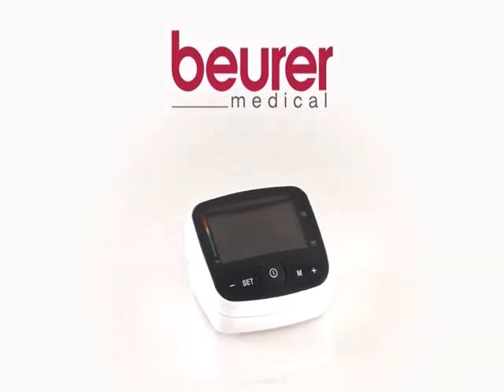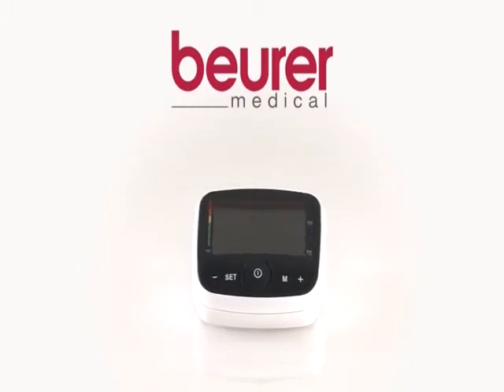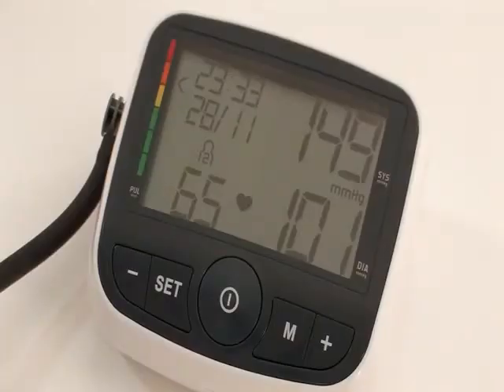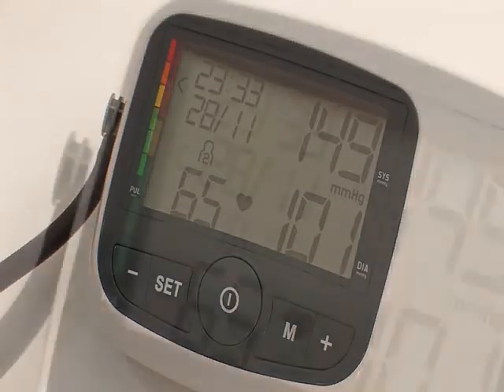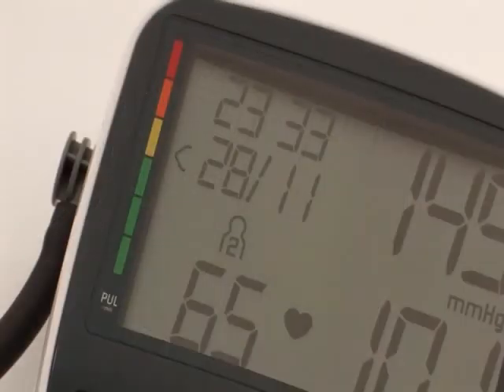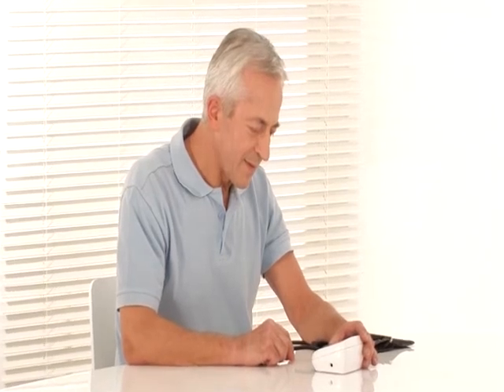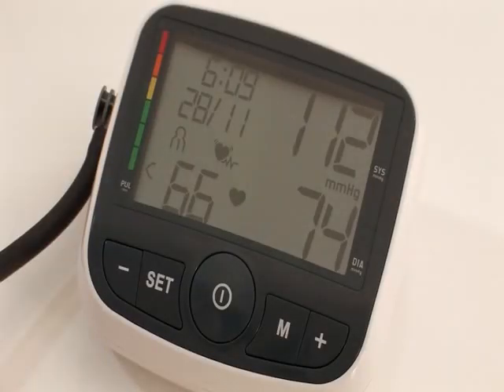BM40 - Upper arm blood pressure monitor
The upper arm blood pressure monitor with XXL display.